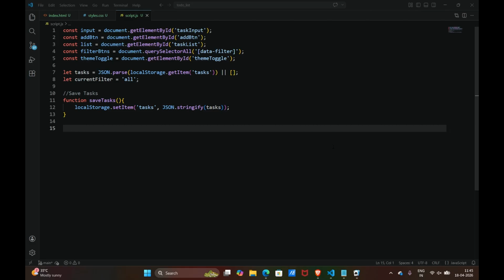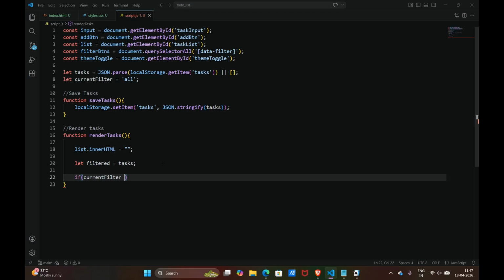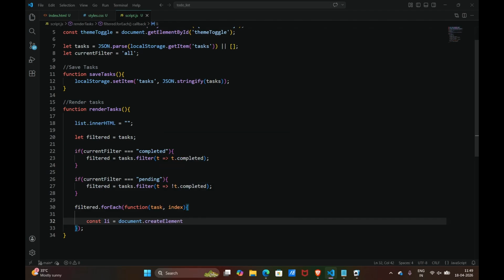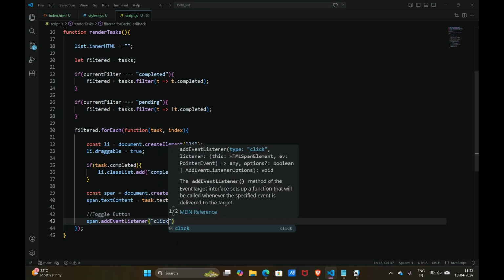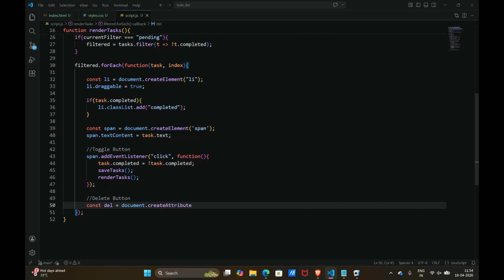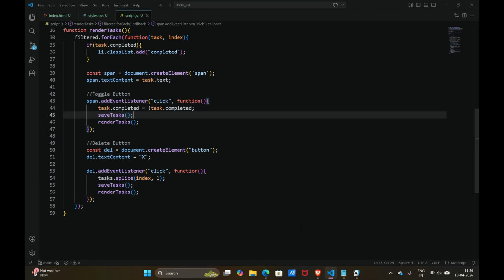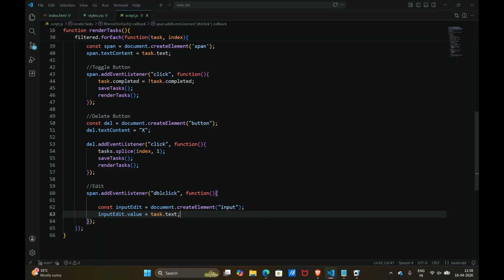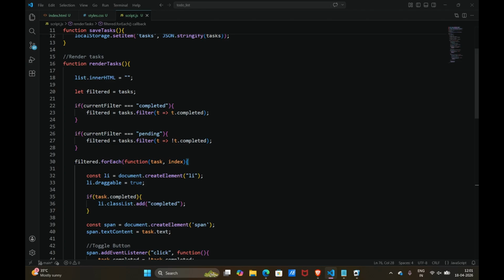Building a Todo List (DOM scripting only) Part 2 | Exploring JavaScript Day 32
We’ve built the foundation, and now it’s time to make it functional. In Part 2 of our Vanilla JavaScript series, we are taking our basic list and transforming it into a fully-featured application.

We aren't just adding buttons—we are implementing CRUD (Create, Read, Update, Delete) and advanced state management. By the end of this video, your app will handle edits, deletions, filtering, and even save a "Dark Mode" preference so your users can toggle themes!

What we are covering in this video:

Surgery Logic: Implementing the Delete button using array splice.

State Transformation: Using dblclick and blur to turn static text into an editable input box.

The Control Panel: Using data attributes (dataset.filter) to sort your tasks instantly.